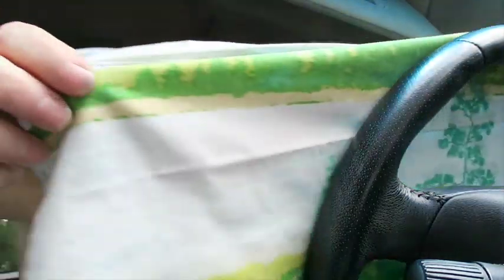7 Trips to the PO Box - Opening the PO Box - Package Haul - Loot Crate, Firefly, A Beautiful Mess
7 visits to my PO Box which includes returns, a check, Magazine subscription from SeeAnnSave, Loot Crate with my Jayne Cobb Firefly box, A Beautiful Mess, and Happy Mail Subscription boxes!

*Mailbox*
Friendswood, TX
77549